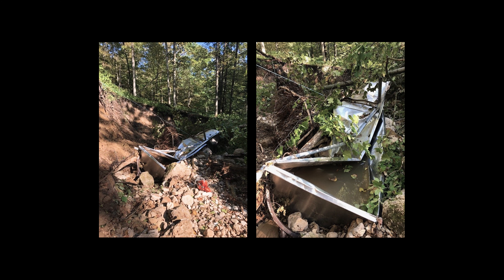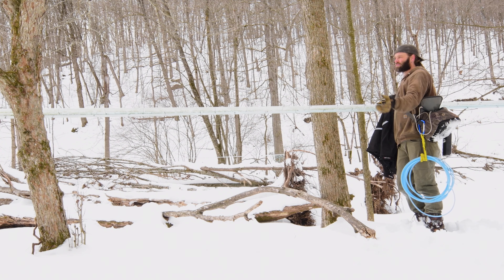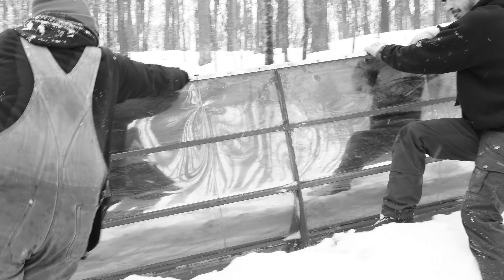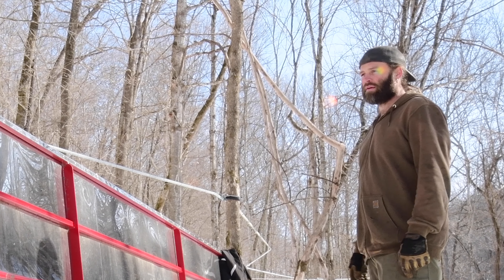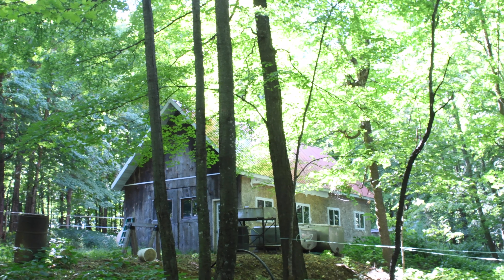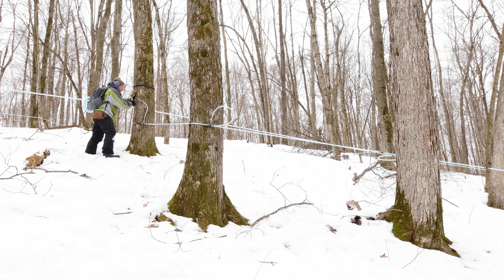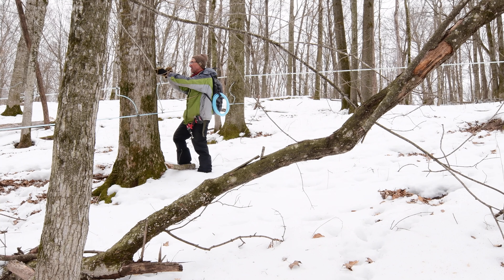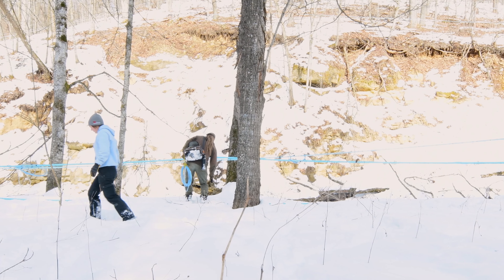Woodland Management in a Changing Climate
Maple Valley Cooperative farmer, Eric Meyer, describes the work and challenges of maintaining a sugar maple woodland as weather becomes less predictable and more extreme.

Eric also walks us through some of the tasks that sugar maple farmers must complete in a relatively short period of time in February, while enduring the harsh conditions of winter in the Upper Midwest.